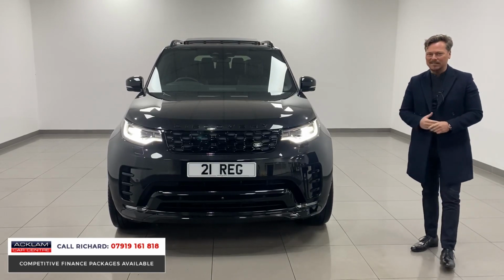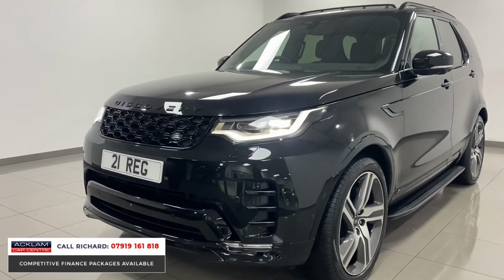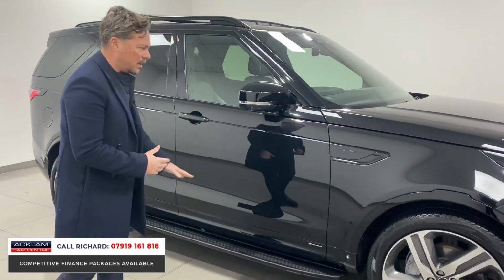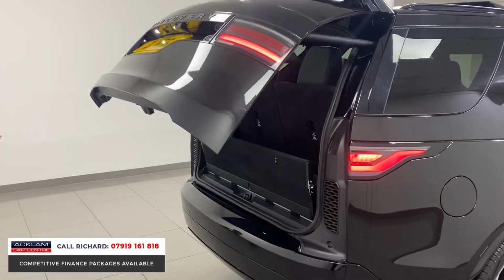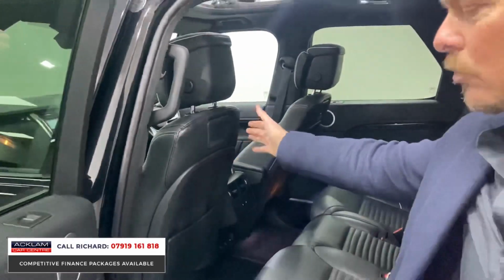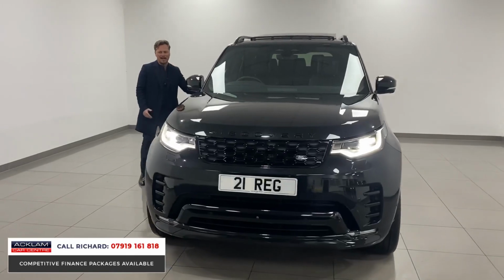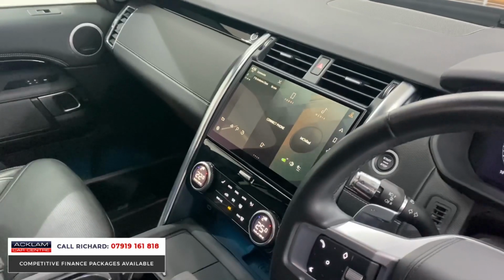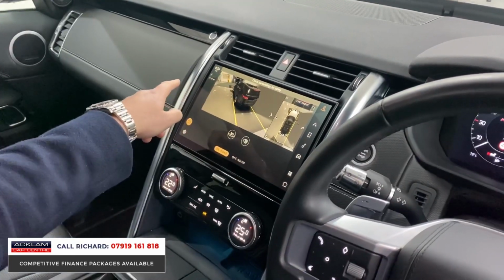2021 Land Rover Discovery 3.0 D300 R-Dynamic HSE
The perfect example of the highly acclaimed Discovery 5 combining the higher power 300bhp D300 engine with the range topping HSE Feature List & some key extras including 22” Alloys, Sliding Panoramic Sunroof + much more

Only 10,897 Miles. Live Priced at £77,990 - Buy & Reserve Online